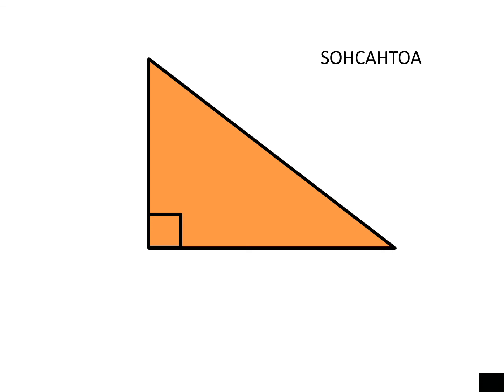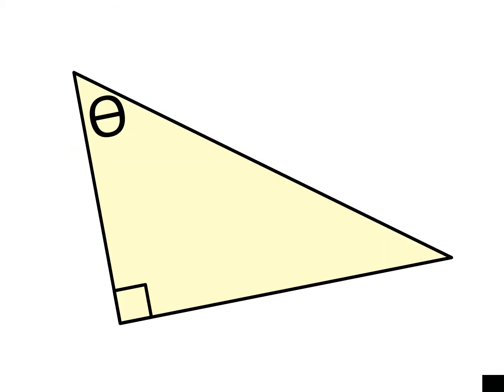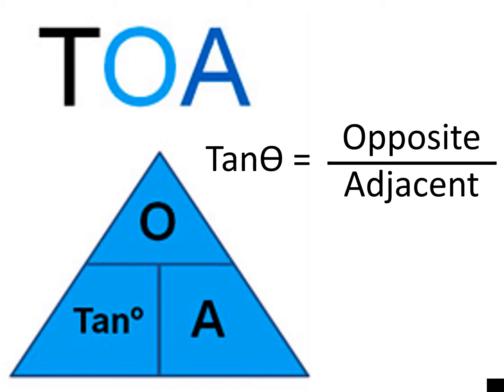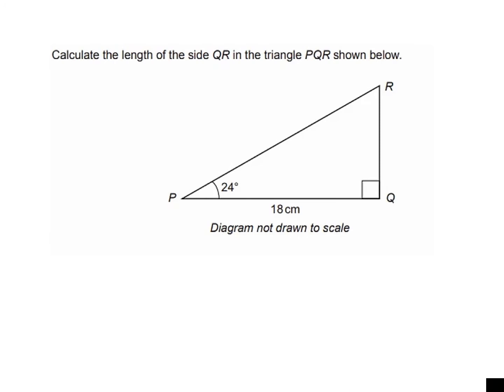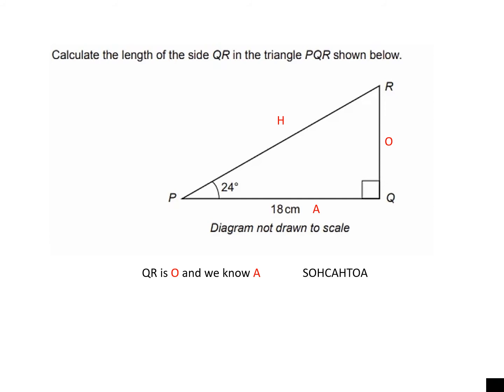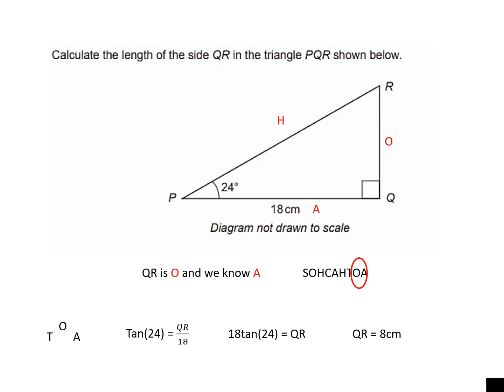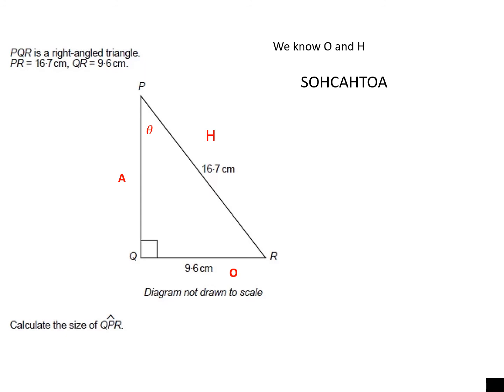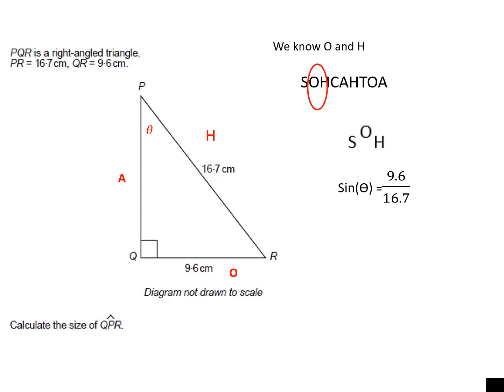SOHCAHTOA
Right angled triangles - how to find sides or angles. Lesson plus worked examples from WJEC GCSE papers.